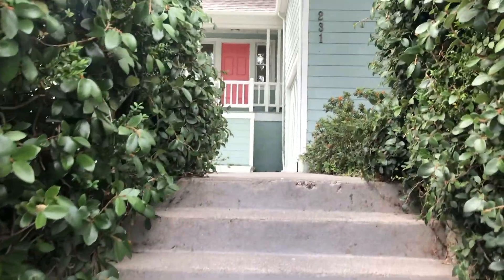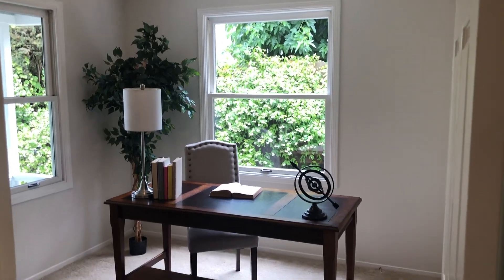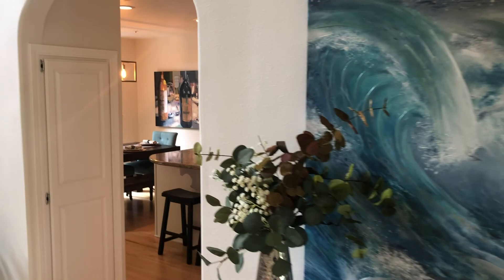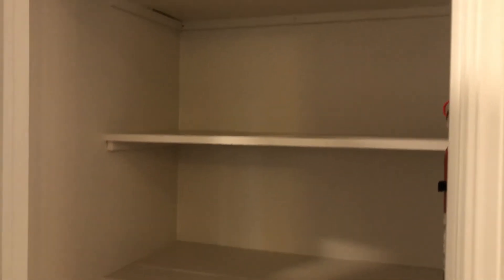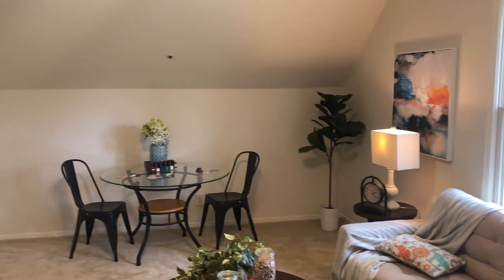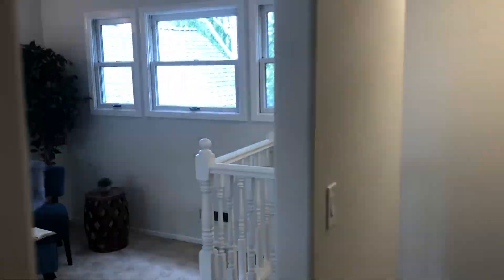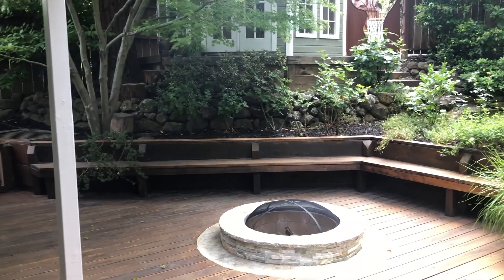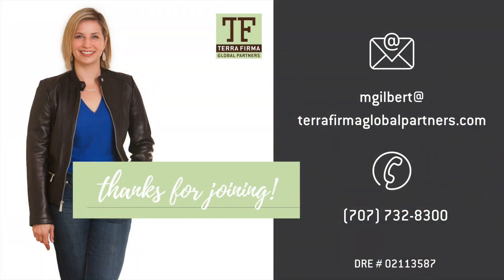231 Berna Avenue — Virtual Open House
Napa's Alta Heights neighborhood is one of the most sought after locations on the east side of town. View this serene, tranquil 4 bed / 3 bath home on Berna Avenue, surrounded by birch trees and greenery that will bring any day to a relaxing end.